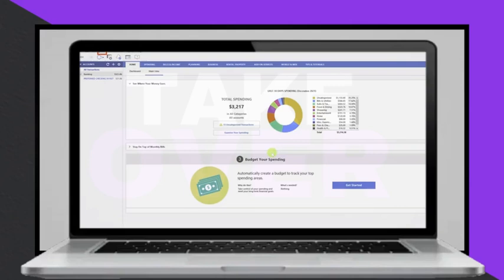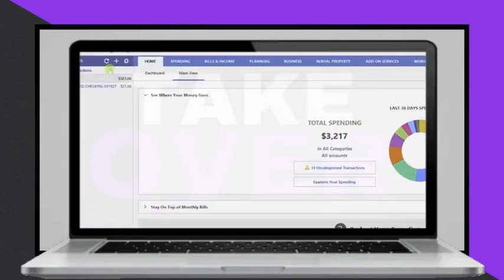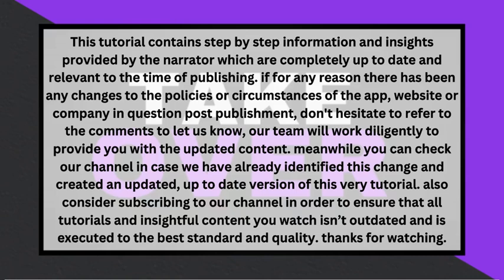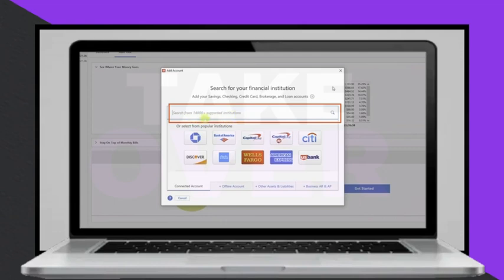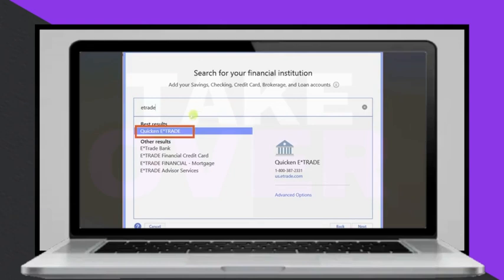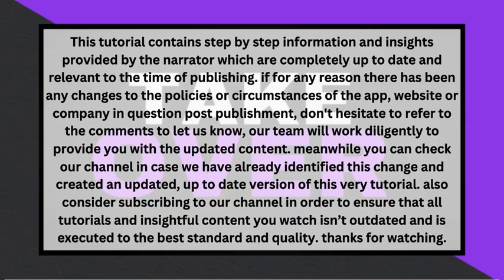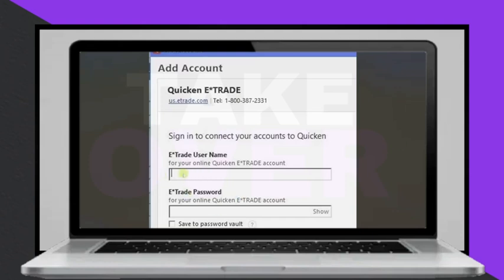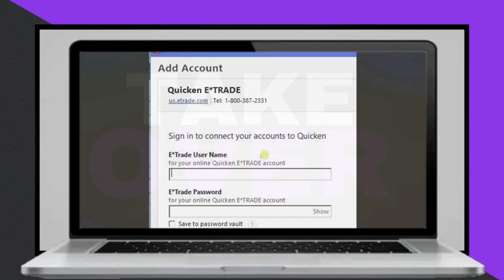How To Connect ETRADE To Quicken (2025)